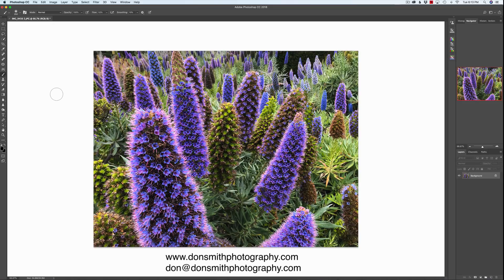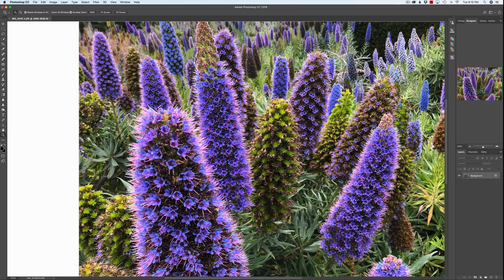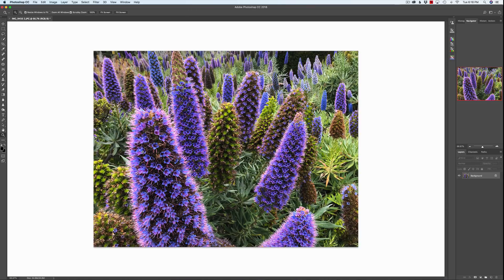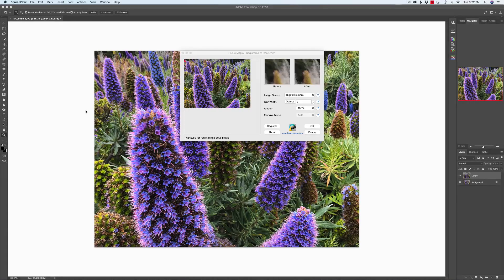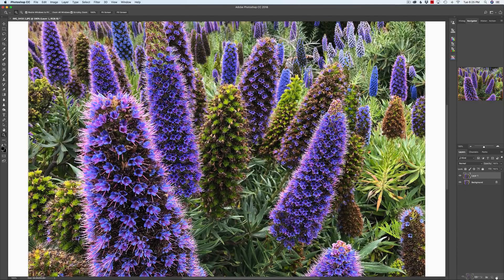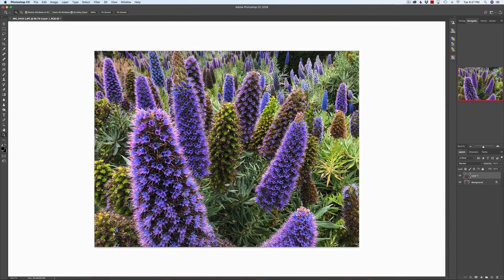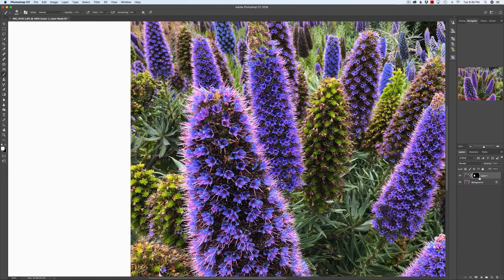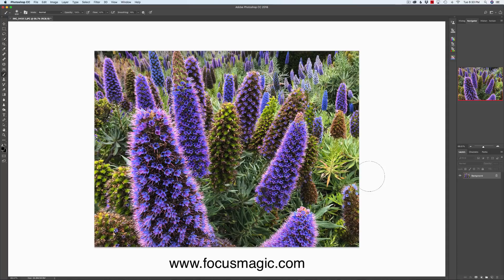Focus Magic Software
In this video I demonstrate a new plug-in I have found that takes all the guesswork out of sharpening. It works with all different versions of Photoshop and runs as a standalone.